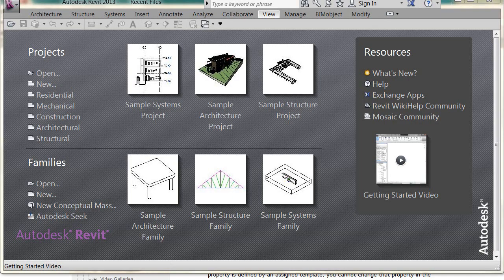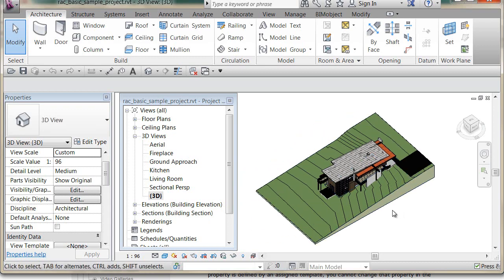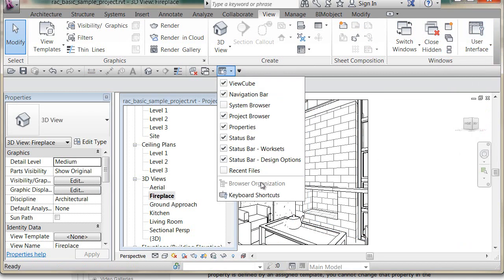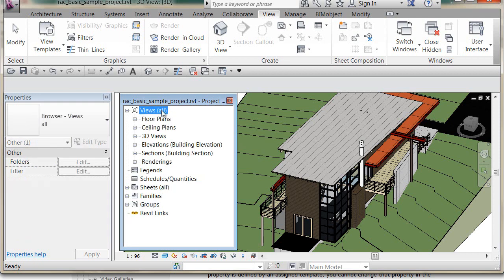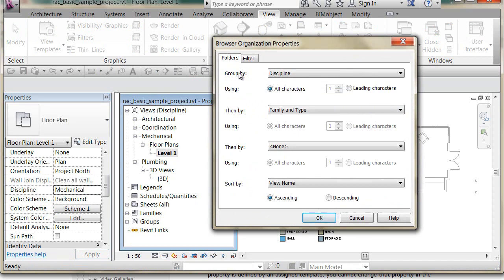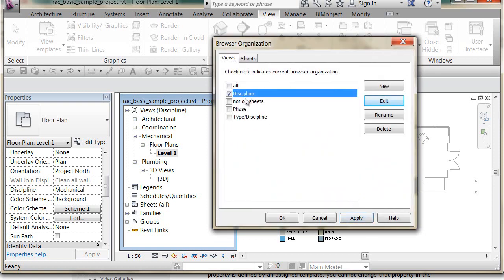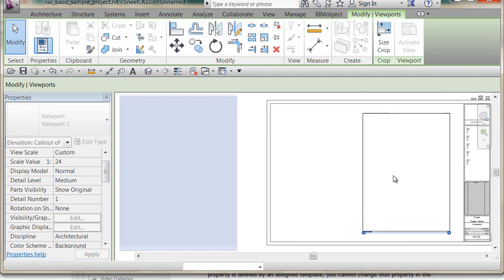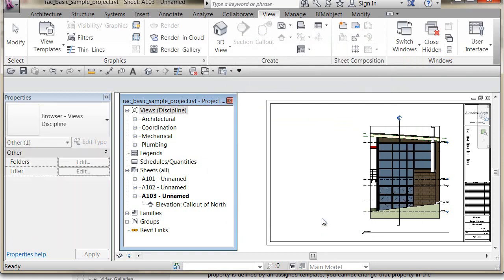REVIT 2013 PROJECT BROWSER 01 VIEWS